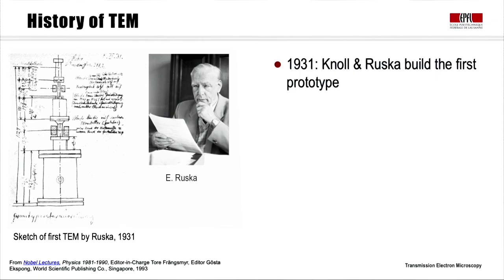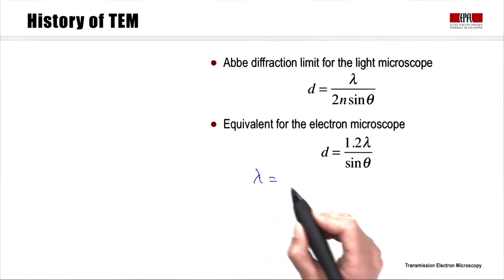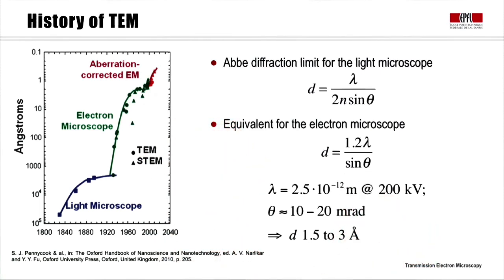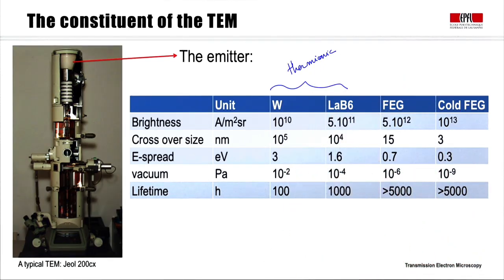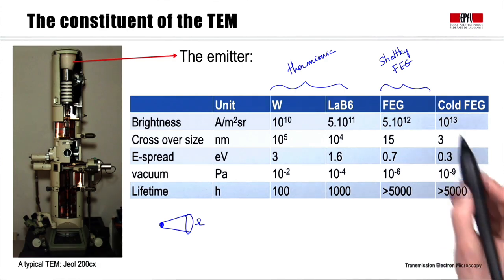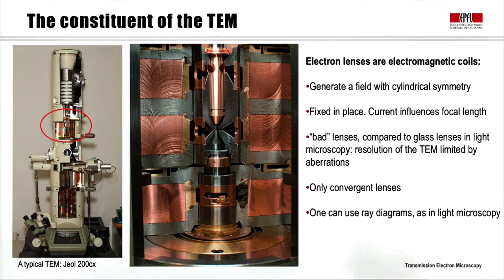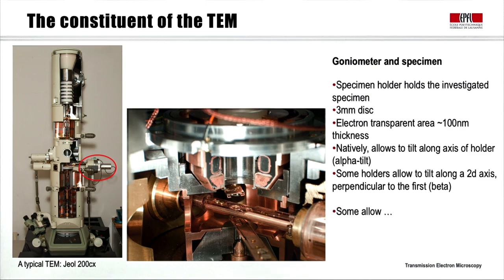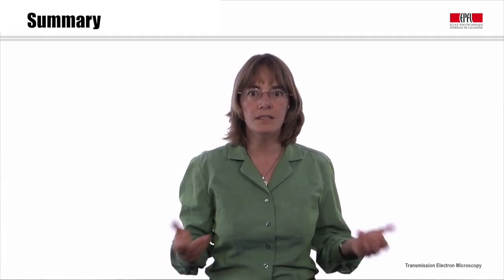Introduction of TEM: the instrument - I. History and building blocks